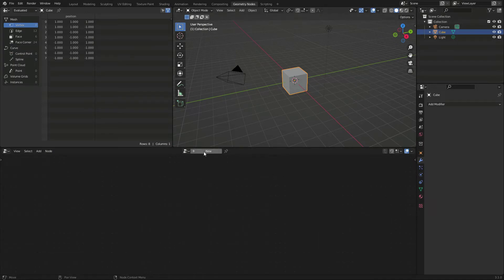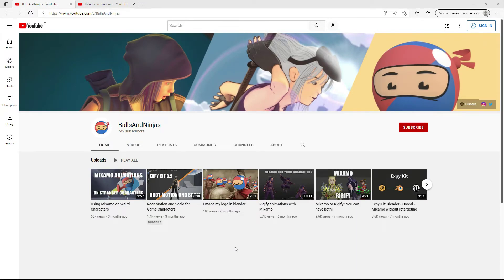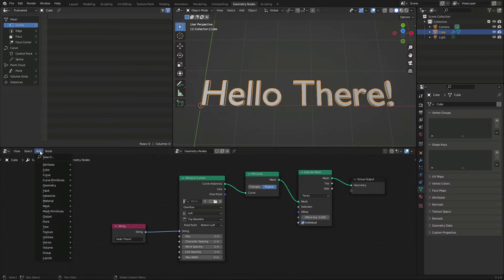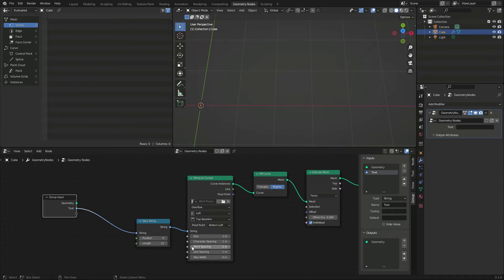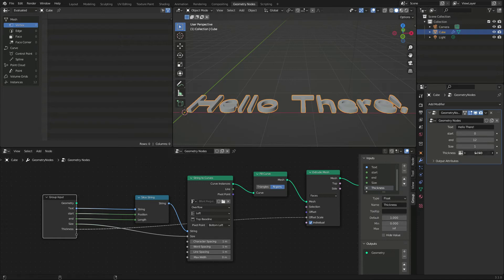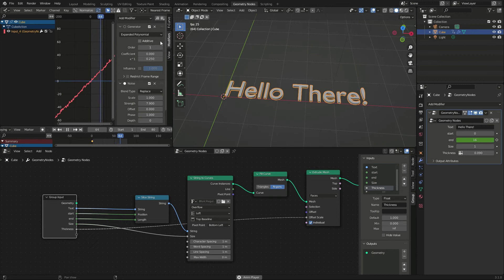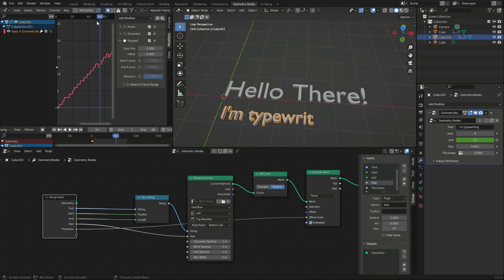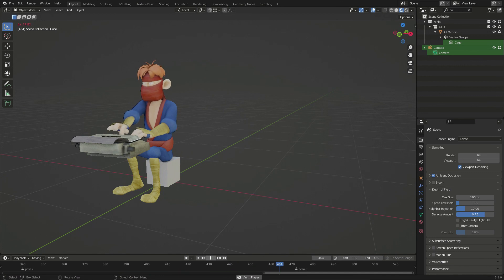Animated Typewriter Text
Let's setup a simple Typewriter Effect using blender Geometry Nodes. We'll go through the attribute setup and animation process

My book on blender scripting

00:00 Intro
00:15 Geometry Nodes
00:47 Da Plan
01:00 Tribute to BR
01:14 Tribute to self
01:23 Creating Nodes
02:10 Adding Parameters
03:41 Animating
03:52 Generator
04:23 Noise
04:58 Line Two
05:44 End